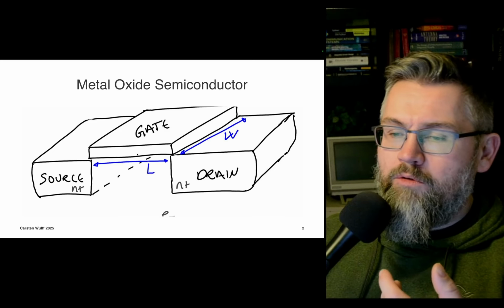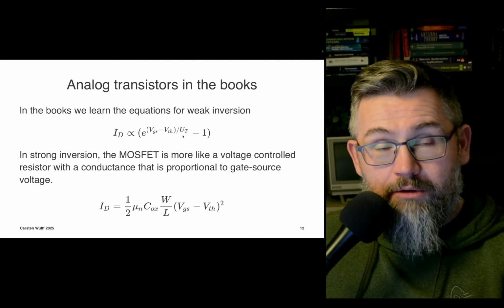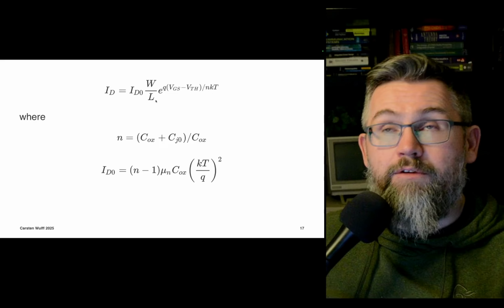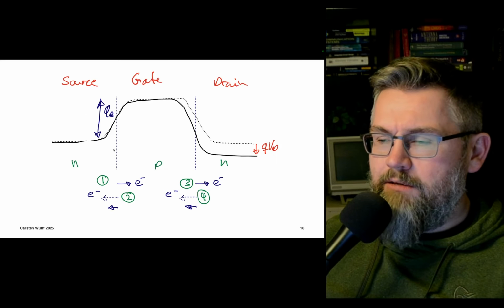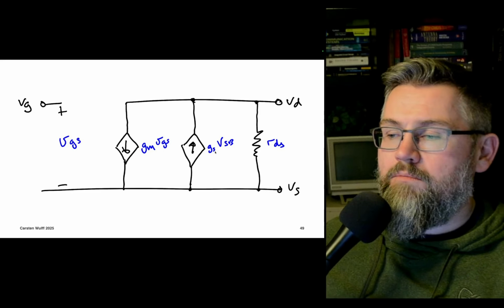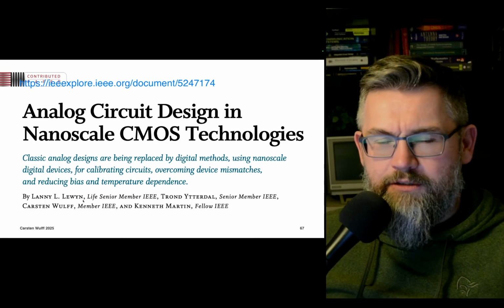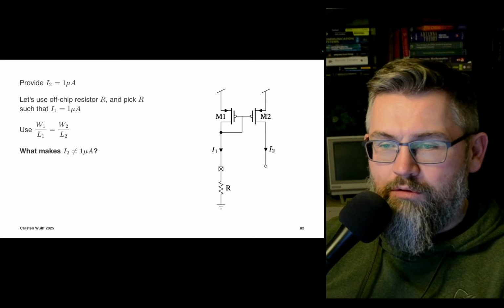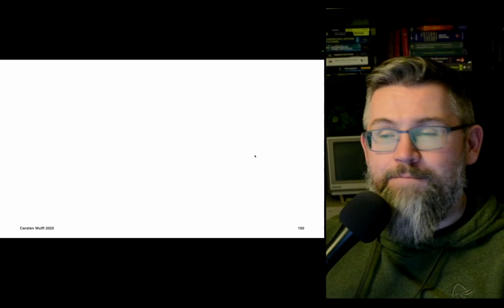Metal Oxide Semiconductor Field Effect Transistors (MOSFET)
00:00 Introduction
00:43 3D structure
02:42 Flavors
04:40 Free electrons and channel
08:40 Circuits (an Inverter)
10:30 Blue pill versus Red pill
10:50 Equations in the books
12:50 Weak inversion
23:00 Strong Inversion
29:50 Behavior Vgs and Vds
39:55 Low frequency model
44:40 High frequency model
49:20 gm/Id
50:40 Velocity saturation
54:20 What about holes (PMOS)
55:00 Analog Circuit Design in Nanoscale CMOS Technologies
1:06:00 Variability
1:06:44 Voltage variation
1:07:18 Systematic variation
1:08:15 Process variation
1:09:35 Temperature variation
1:10:50 Random variation (Mismatch)
1:14:55 Noise